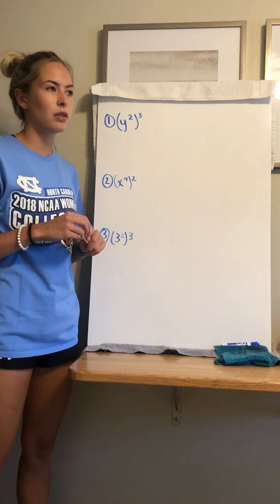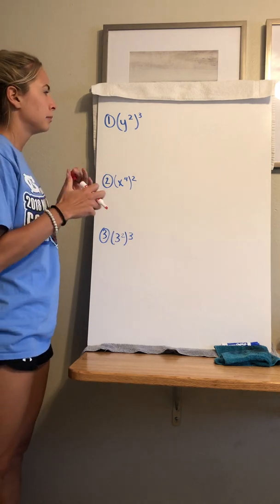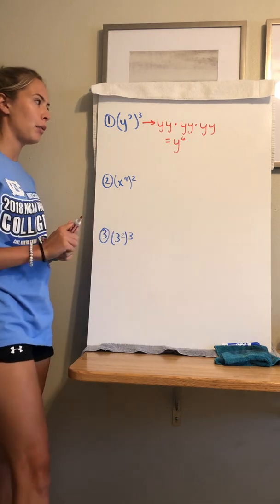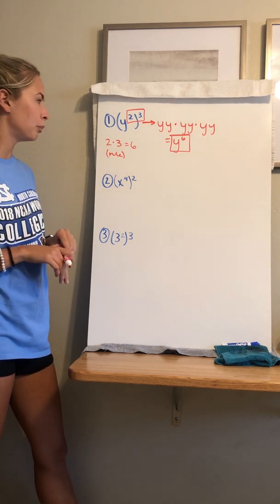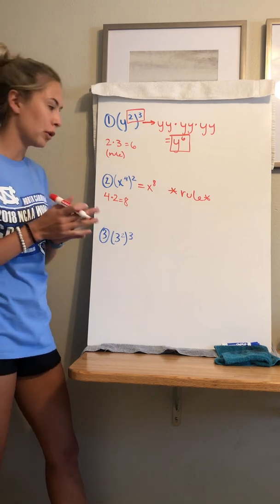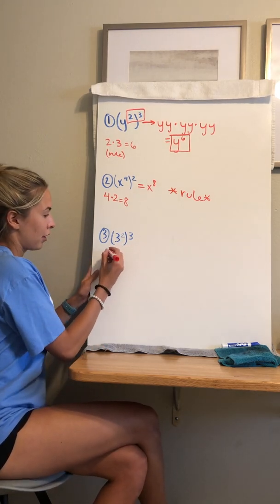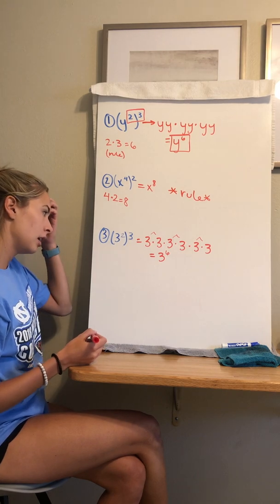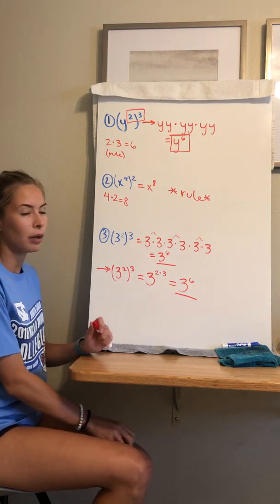Applied Algebra Lesson 9-5a